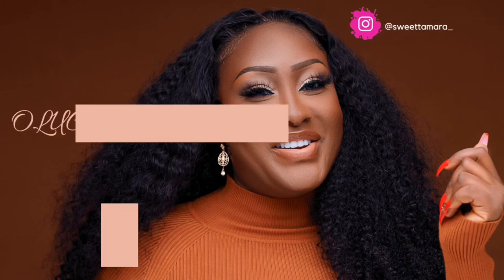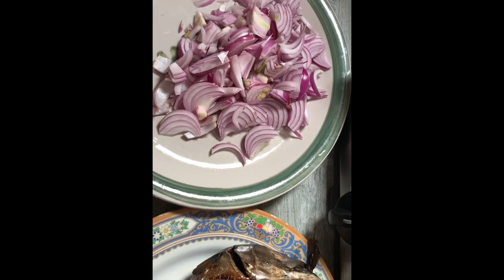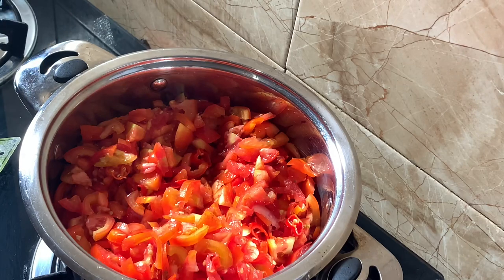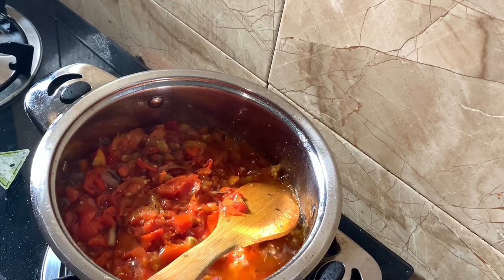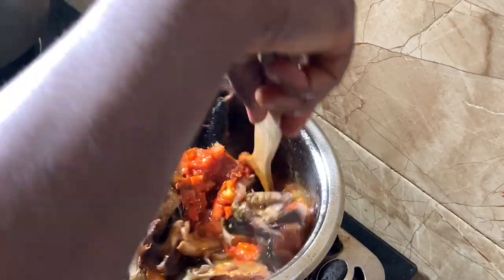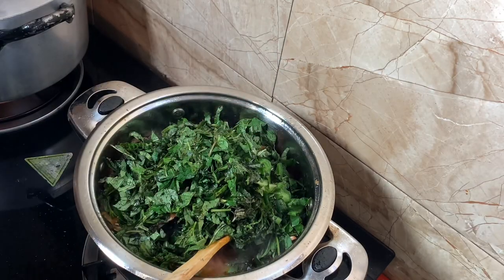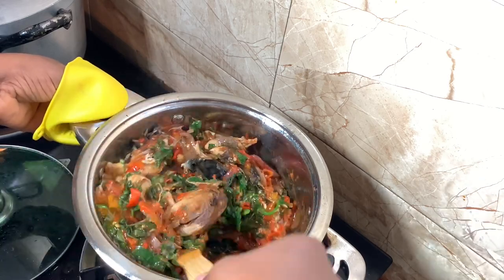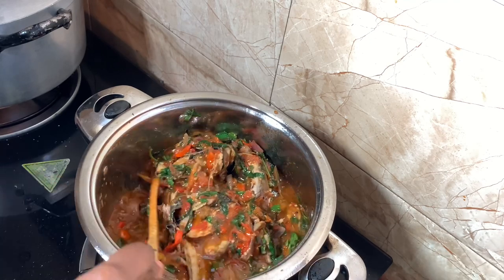NIGERIAN SMOKED FISH SAUCE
Hello guys, this smoked fish sauce was inspired on the day i was so lazy to cook, so i decided to make do with what i had in my fridge 😂😂, well those were what i had and since that day it became my recipee sauce, my friends too had tasted and when ever they plan on visiting , they always  request that  i prepare smoked fish sauce 🙄. So guys try this sauce and you might not be cooking stew in another 10 years 💃💃💃💃.

INGREDIENTS
Smoked fish
Tomatoes, pepper and Onions
Ducros curry and thyme
Knorr maggie cubes
Salt
Scent leaves
Power vegetable oil and ofcourse my pot 🙄